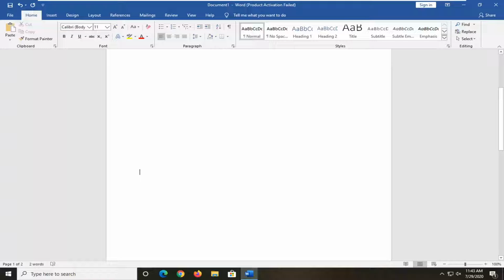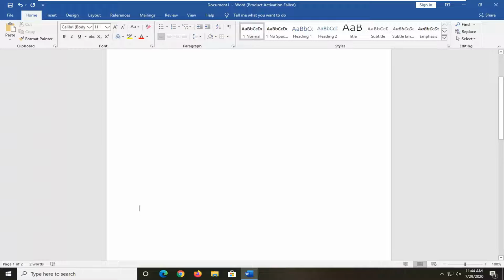How To Delete A Blank Page In Microsoft Word [Tutorial]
Blank pages in a document can create unprofessional thoughts to editors or potential employers. Microsoft Word is known to create blank pages in a document. Before you hit the send button, you can delete blank pages.

Our goal is to relieve others of the frustration associated with blank pages. Since Microsoft Word is the most used document creator out there, we have created a guide to deleting those unwanted, blank pages.